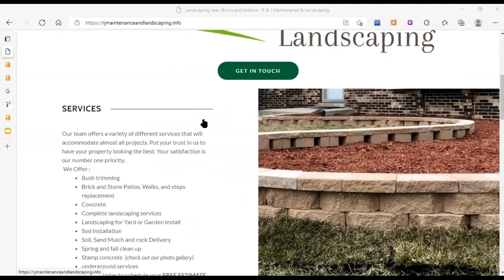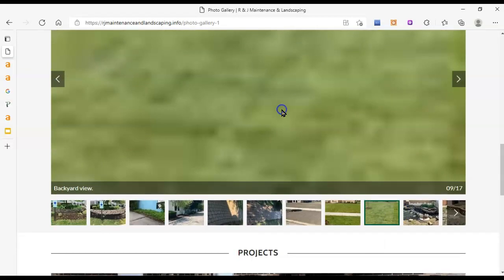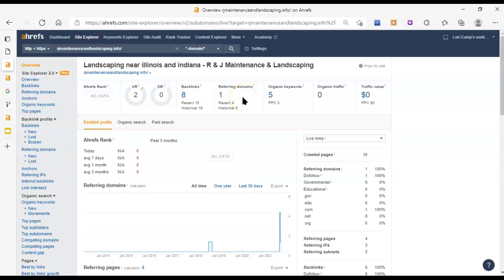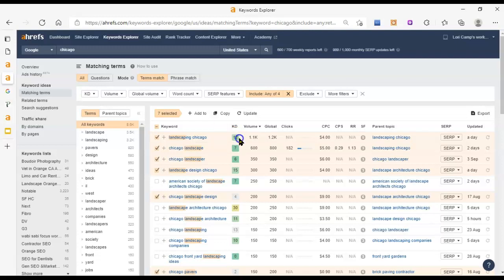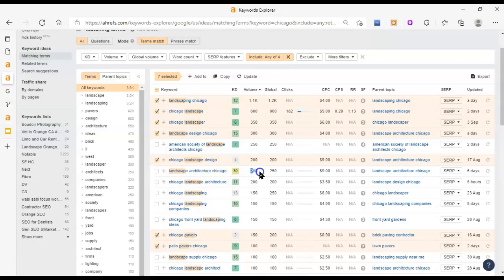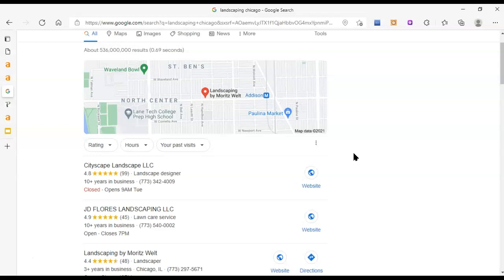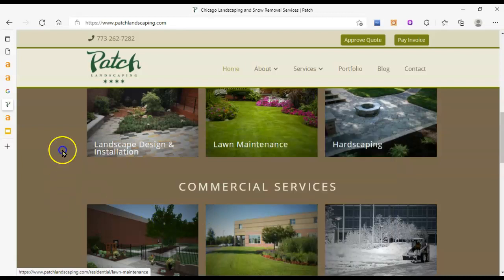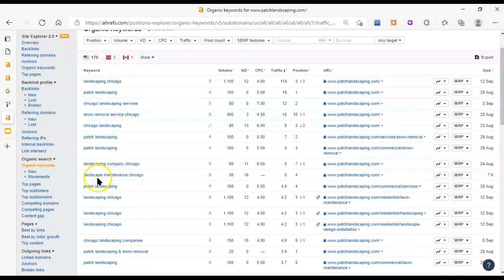R & J Maintenance of Lansing IL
Here's what we found while doing our SEO website audit for R & J Maintenance of Lansing IL

00:00 Free Website Audit by G3.Agency for R & J Maintenance of Lansing IL
00:45 Add a large, click to call phone number to make calling you from mobile easy.
01:38 Website content optimization by G3.Agency
02:05 G3.Agency helps optimize images with keywords
07:50  GMB Optimization techniques for R & J Maintenance of Lansing IL